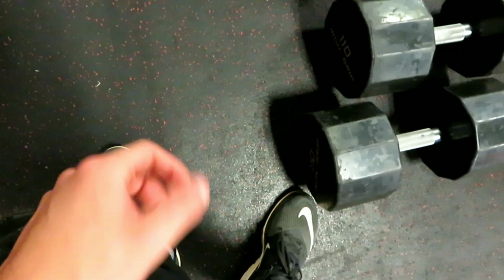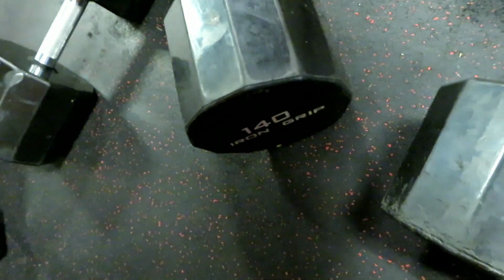17 Year Old Repping out the 140lb Dumbbells *CRAZY*